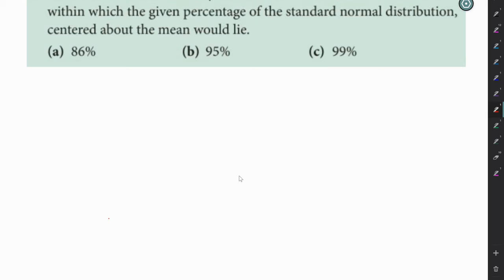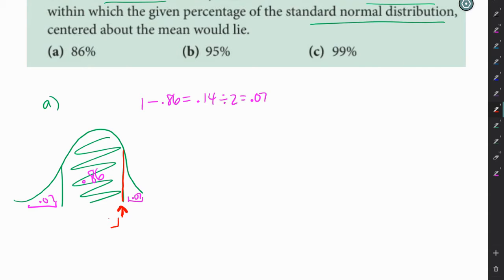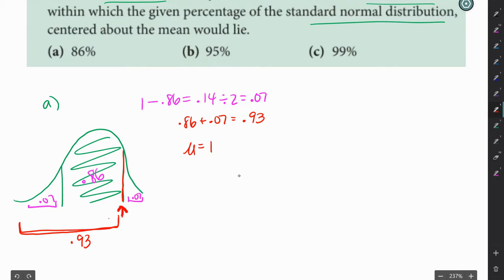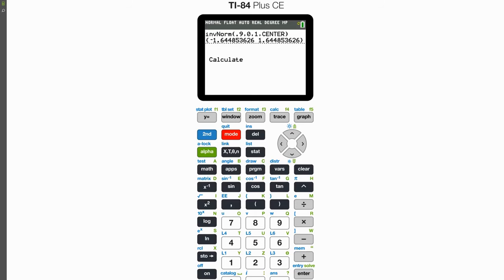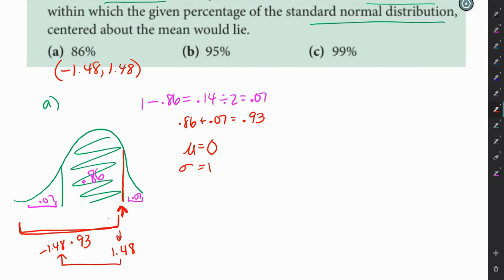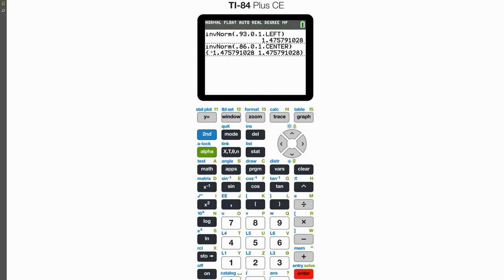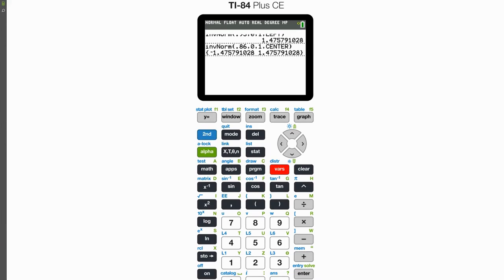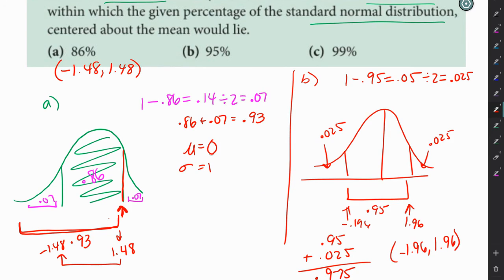17.4 Problem 1